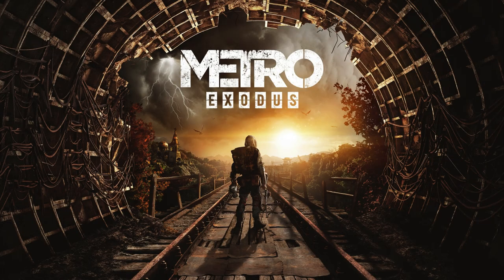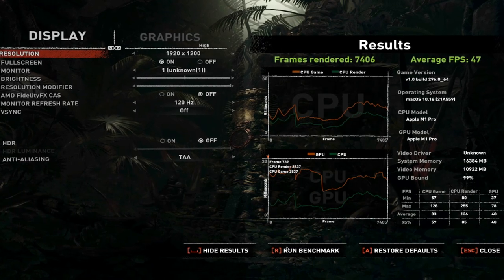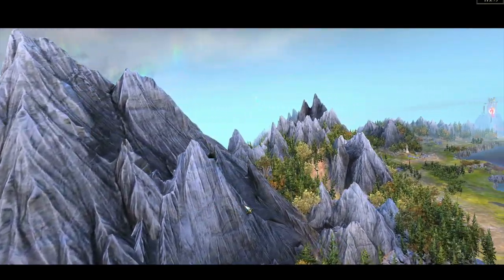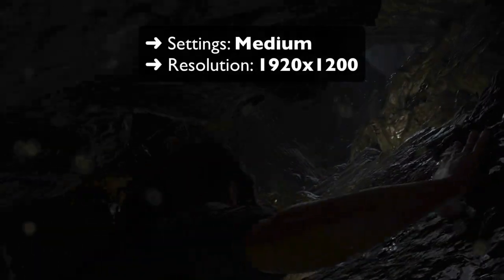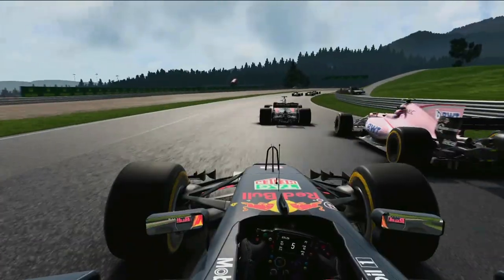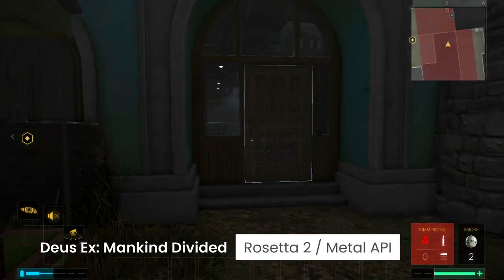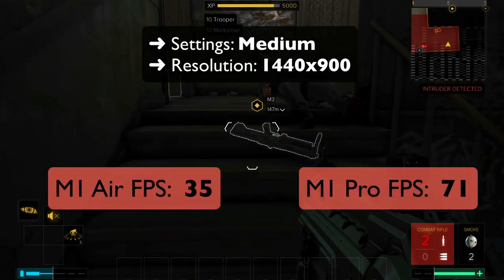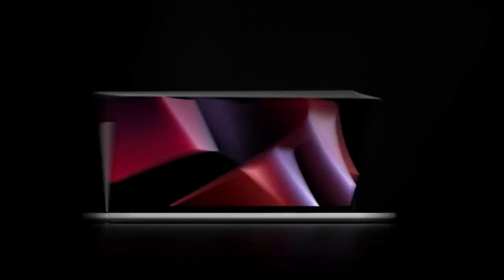M1 Pro vs M1 Air gaming on Mac: Is the Pro worth it?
M1 Pro vs M1 Air gaming on Mac:  We benchmark AAA games to see if the Pro is worth it?

PS: All the footage on this video was recorded on either a M1 MacBook Air or a M1 Pro MacBook Pro.

Contents of this video:
0:58 Mac specs
1:15 Total War: Warhammer 2
2:19 Shadow of the Tomb Raider
3:23 F1 2017
4:29 Deus Ex: Mankind Divided
5:15 M1 Air or M1 Pro?